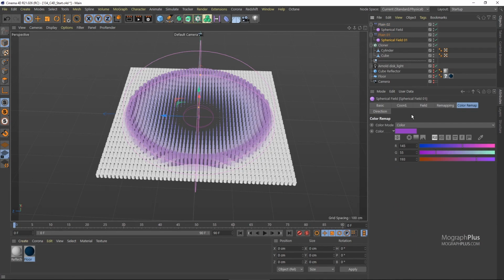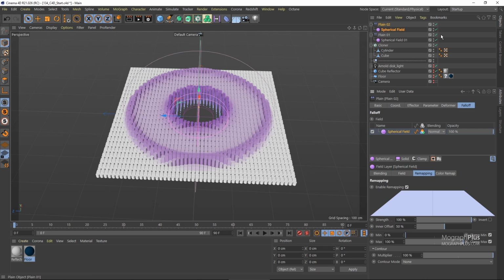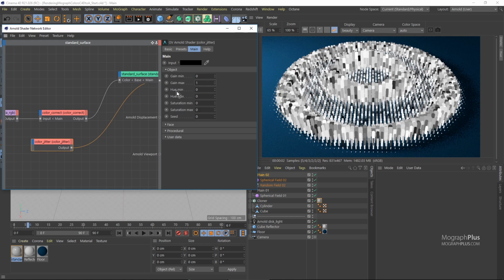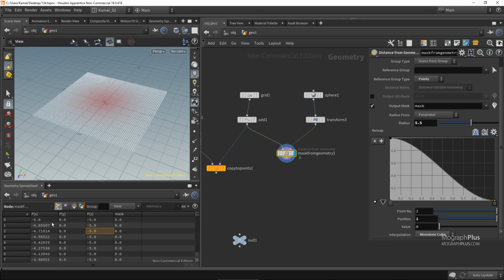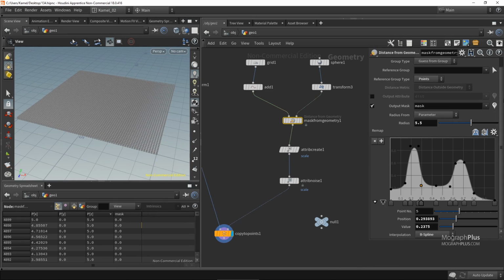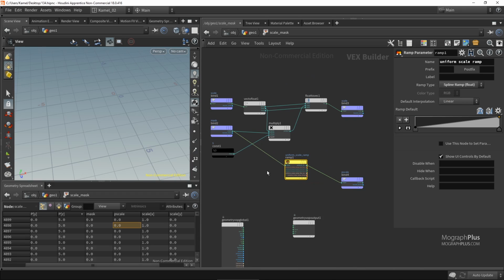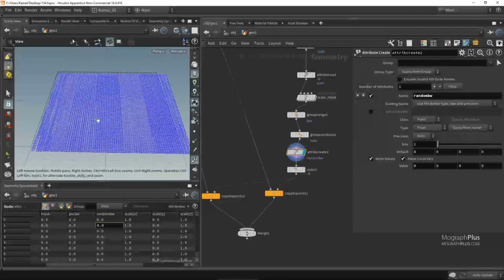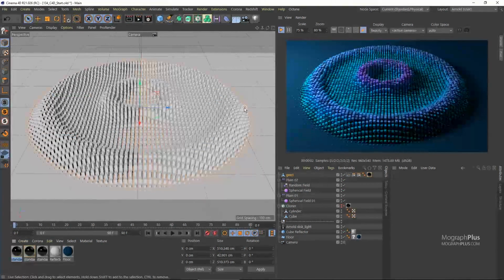Creating the same Mograph Setup in both Houdini and Cinema 4d | WHICH ONE IS BETTER?!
Disclaimer: 0:49
Creating it in Cinema 4d: 1:57
Rendering it using Arnold in Cinema 4d: 7:17
Creating it in Houdini: 11:27
Importing the alembic file to C4d and rendering it using Arnold: 34:47

In this tutorial we learn how to create the same Mograph setup in both Cinema 4d and Houdini, if you are a Cinema 4d user looking ahead to learn Houdini, this tutorial can show you the very different approach Houdini and Cinema 4d take to content creation.
First we create the setup in cinema 4d and render it using Arnold Renderer, then we move to Houdini and create a very similar setup there as well, the last thing we do is to export the Houdini scene back to Cinema 4d using alembic, adjust the shaders using the point data we got from Houdini and render it using Arnold again.
Get some coffee or tea and let’s get started.

Latest 3D courses from MographPlus:
"The Ultimate Introduction to Arnold 6 for Cinema 4D" :